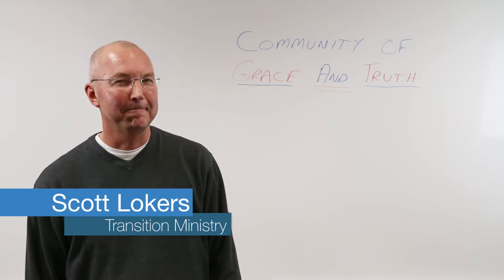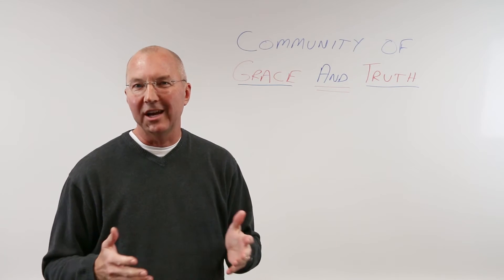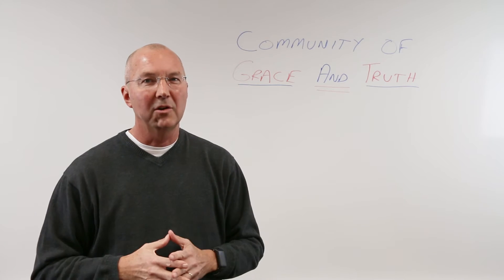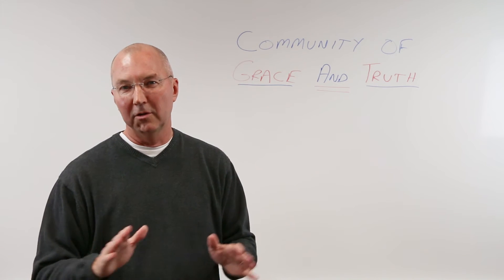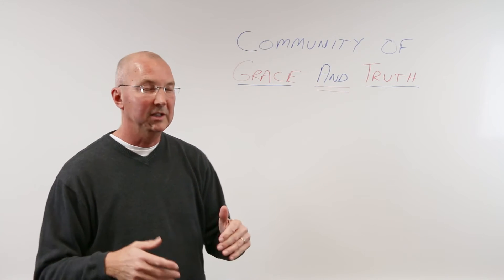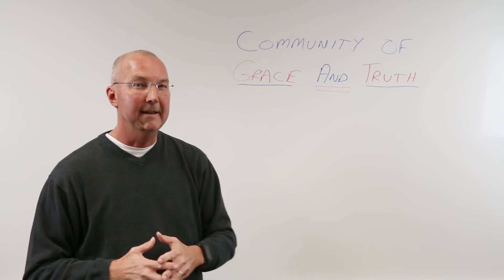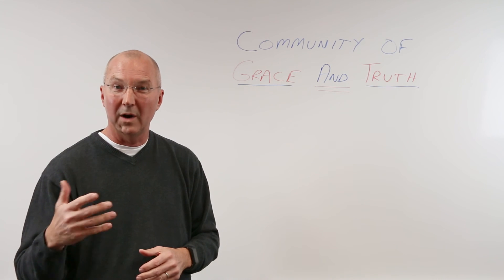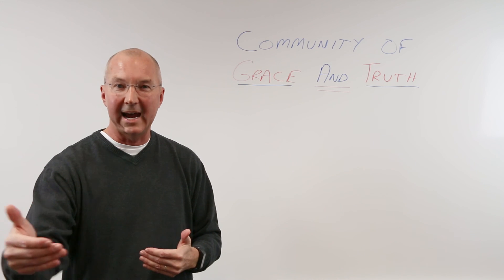A Community of Grace and Truth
On today’s Whiteboard Wednesday, Scott Lokers, from the Great Lakes Region Transition Ministries Services team, discusses the idea of having authentic community through grace and truth.

Luminex